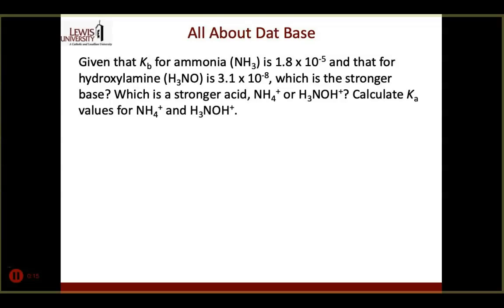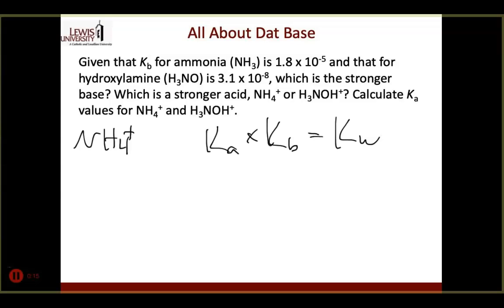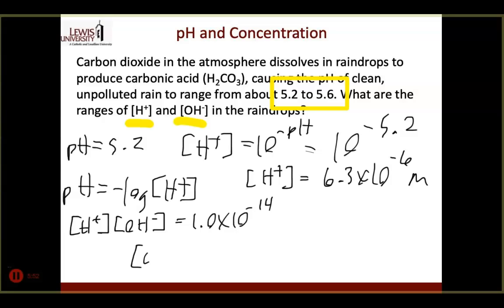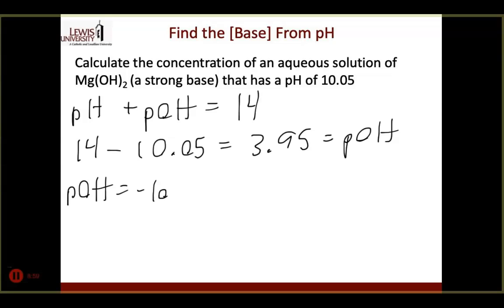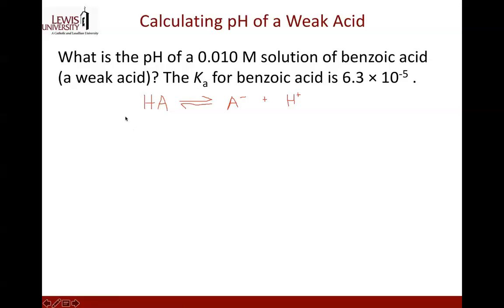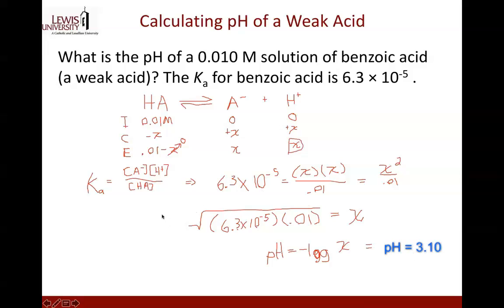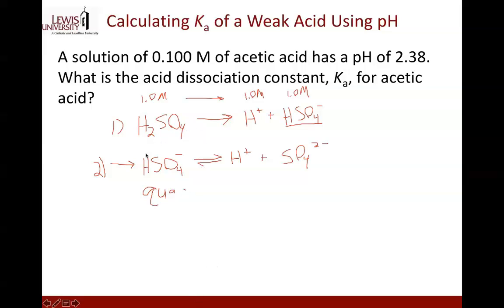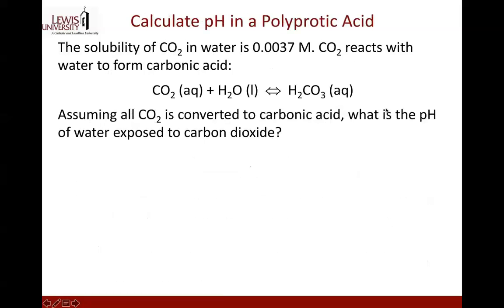Acids and Bases unit3 weak acid equilibria